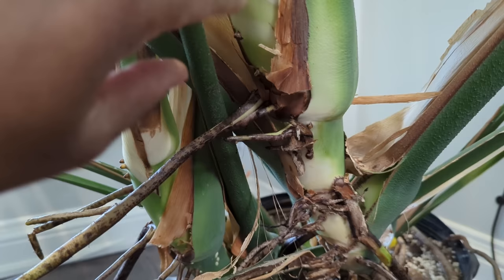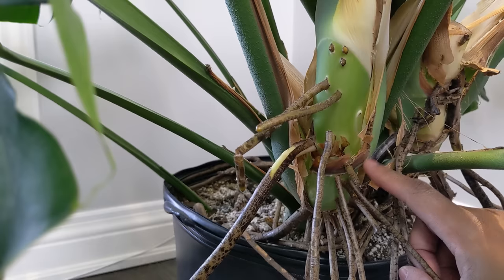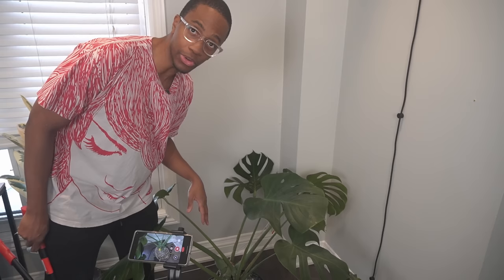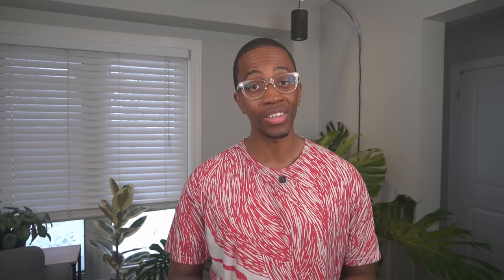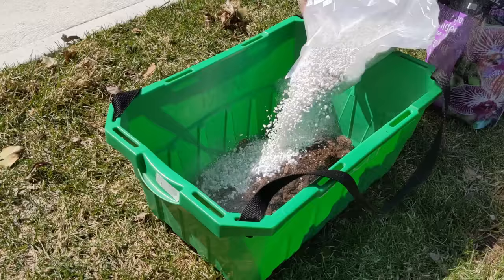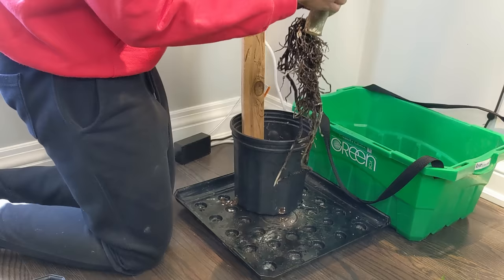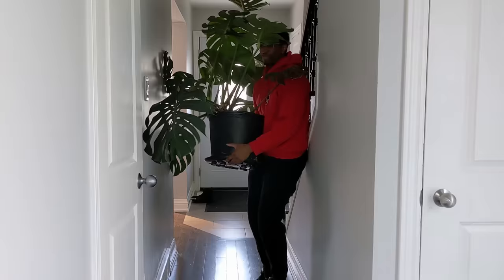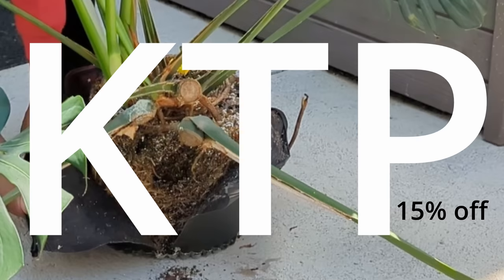How to restart your Monstera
You can't grow the perfect plant forever. Eventually you have to cut your monstera, take top cuttings, root them, and start over. Here's how.

Products I Recommend:

Amazon USA
Amazon Canada